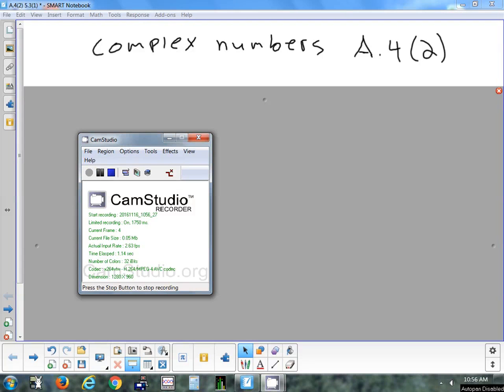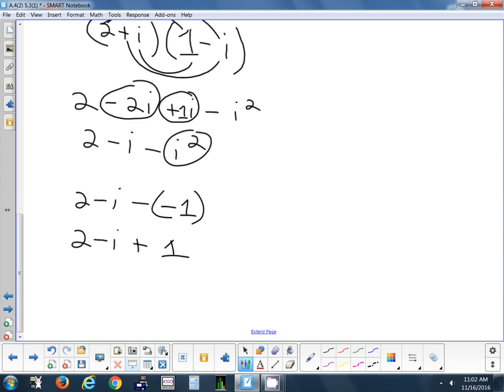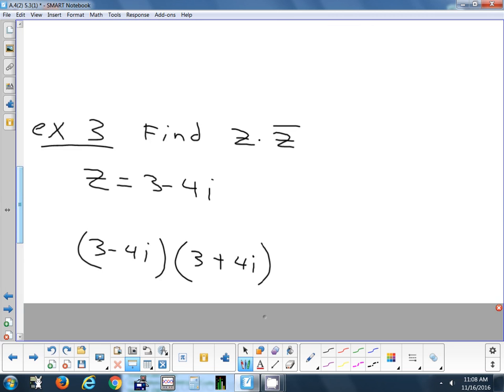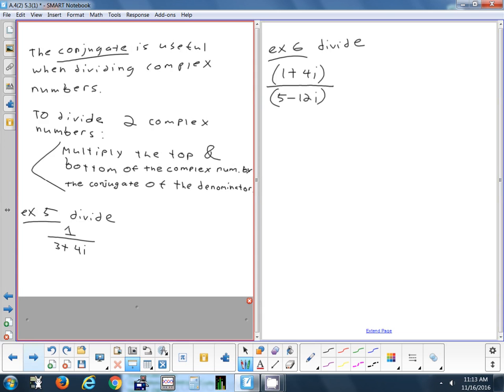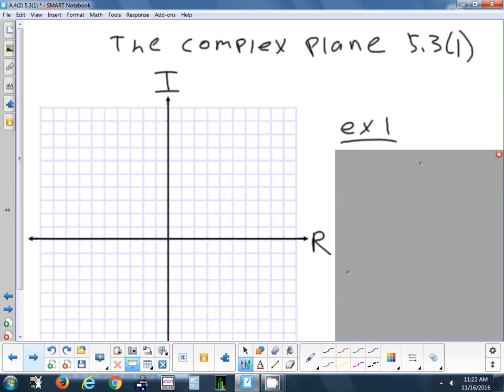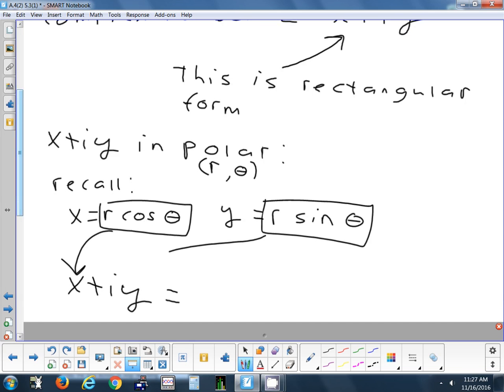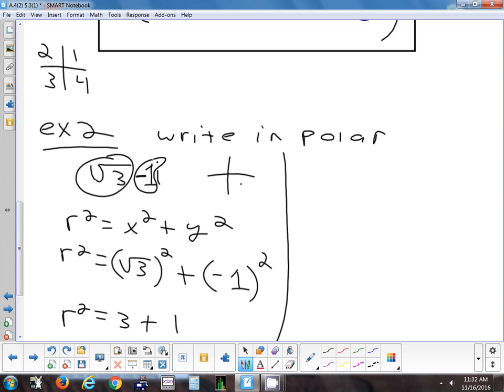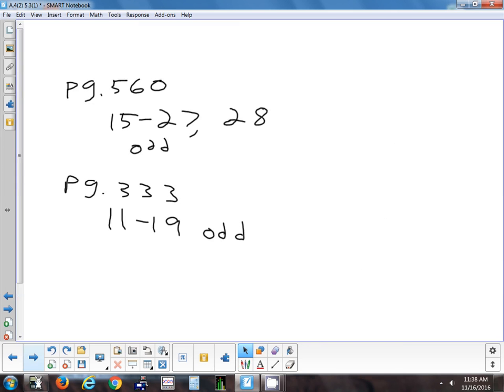A.4(2) & 5.3(1) Complex Numbers & Complex Numbers in Polar 11-16-16